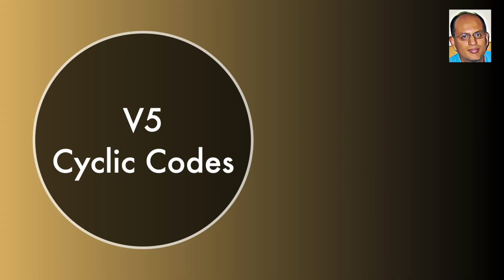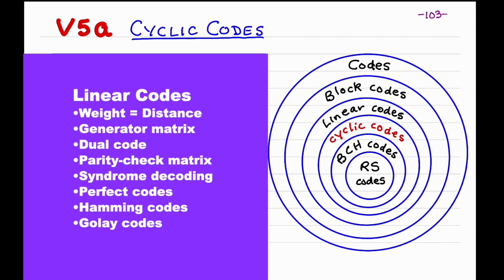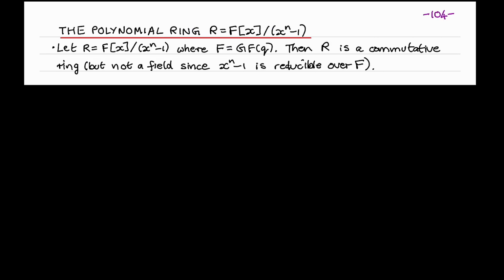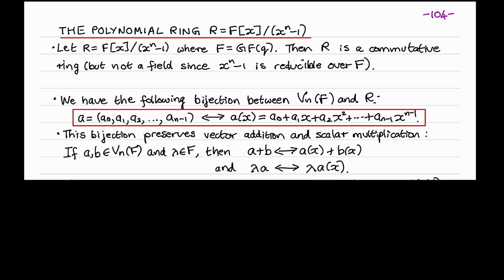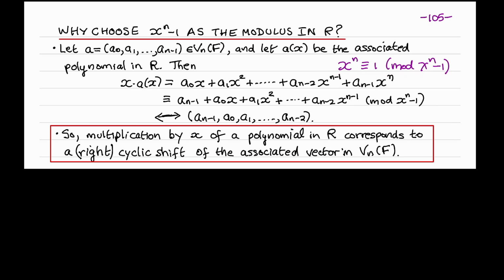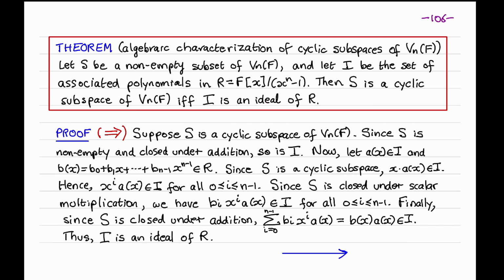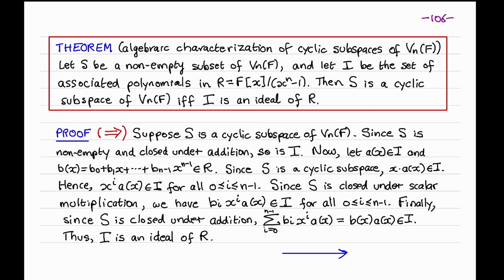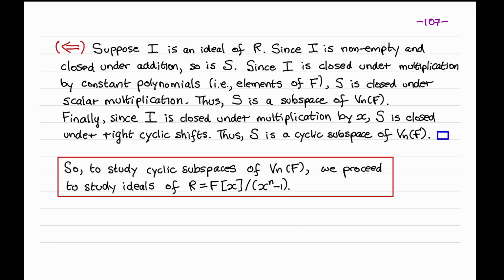V5a: Introduction to cyclic codes (Error-Correcting Codes)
Topics covered: cyclic subspaces, cyclic codes, ideals of the polynomial ring F[x]/(x^n-1).

Slides
00:00 Introduction
02:08 Slide 103: Definition of a cyclic subspace and a cyclic code
05:10 Slide 104: The polynomial ring R=F[x]/(x^n-1)
08:25 Slide 105: Ideals
10:47 Slide 106: Algebraic characterization of cyclic subspaces of Vn(F)
13:32 Slide 107: Algebraic characterization of cyclic subspaces of Vn(F) (2)
15:20 Coming Up